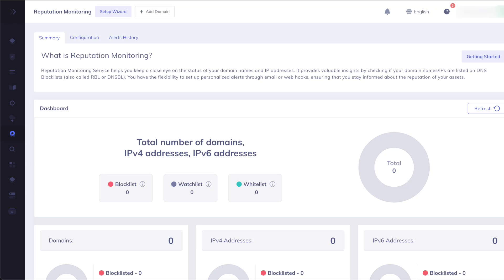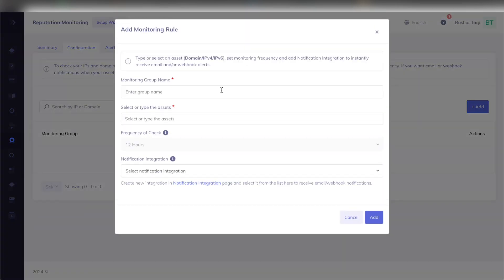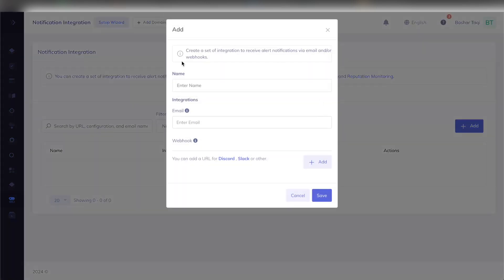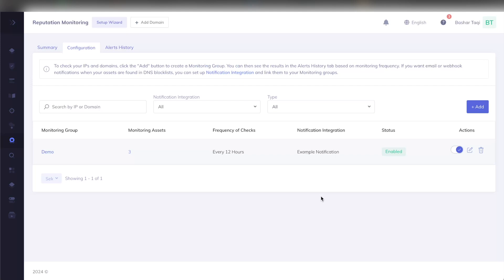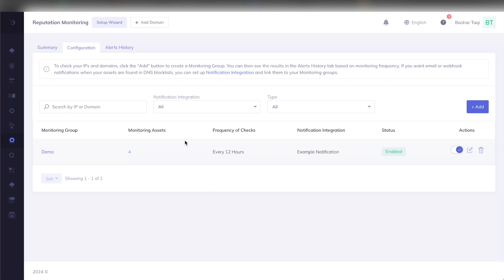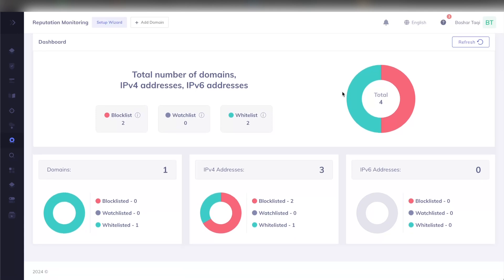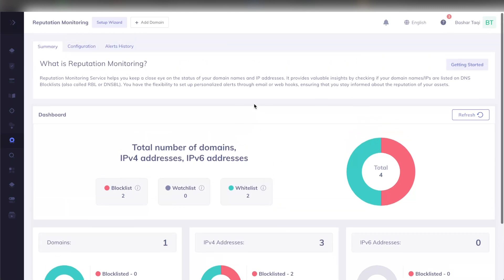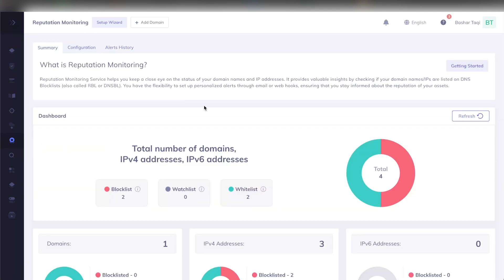Reputation Monitoring: Protect Your IP Address With PowerDMARC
PowerDMARC helps easily check and monitor your IP address and domain reputation across the web with its Reputation Monitoring feature.

Check our step-by-step tutorial and learn:
✔Add a monitoring rule
✔Configure the notification integrations
✔Monitor your alert history
✔Analyze the data

00:00 - What is Reputation Monitoring
00:28 - Get Started Configuration
01:20 - Notification Integration
01:39 - Add Monitoring Rule
02:59 - Data You Will Receive
04:31 - Alert History Monitoring